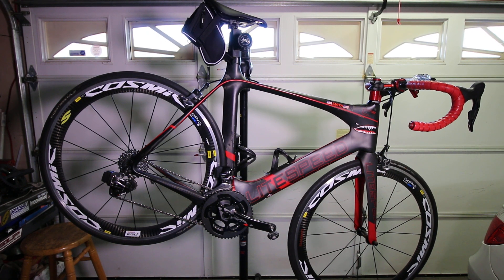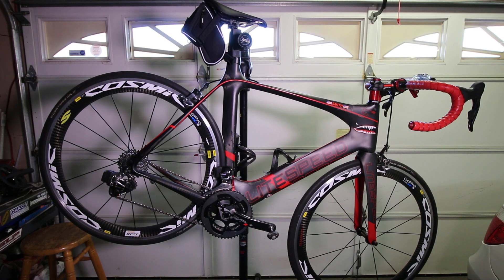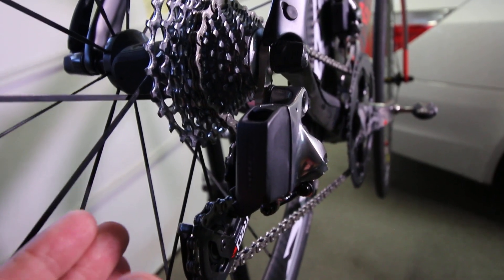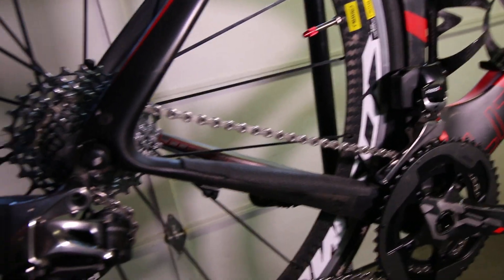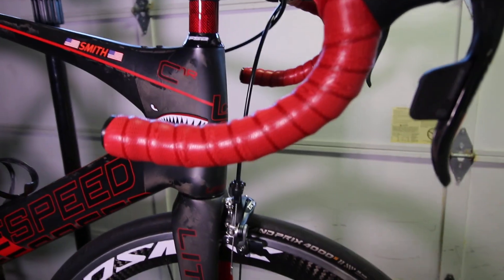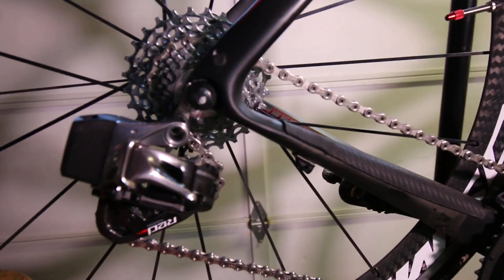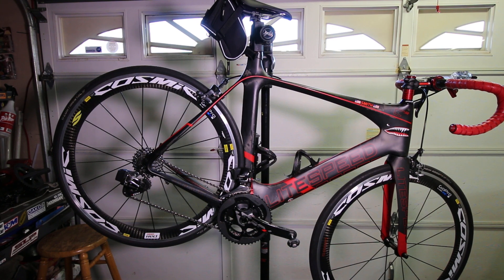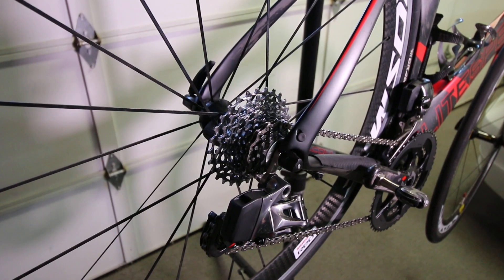SRAM ETAP - My set up and issues / Basic review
Set up of my SRAM ETAP and some issues i  had and basic review so far.